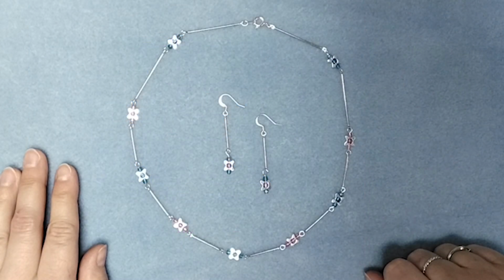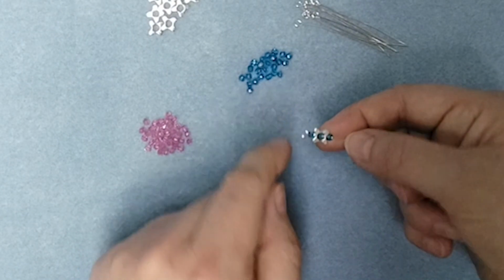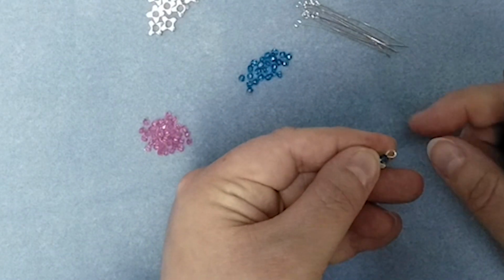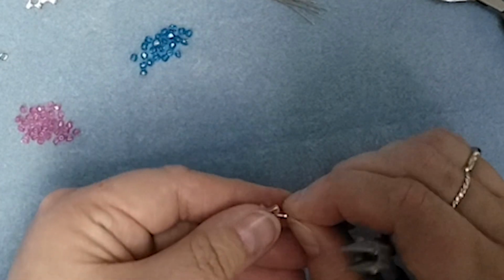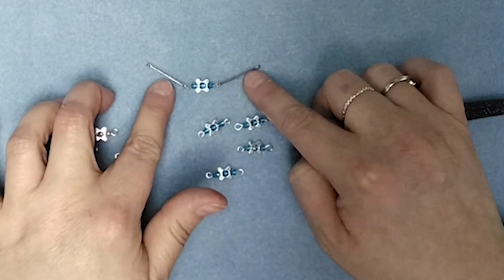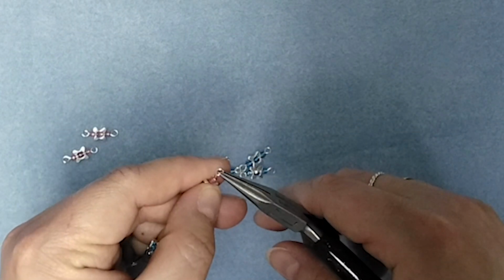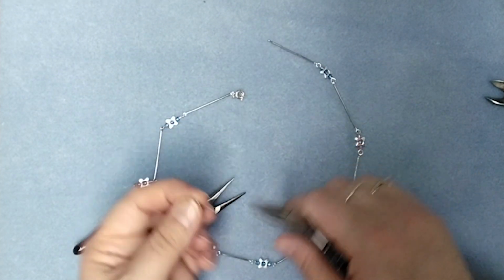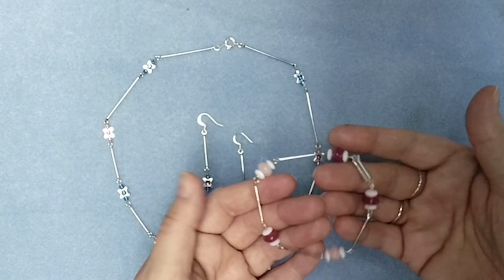Lichfield Necklace. Make It With Spellbound.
Just enough to make it wonderful.  Gothic window links picked out with sparkling glass facets are linked together with bars of shiny silver make a perfect design for day to evening elegance.